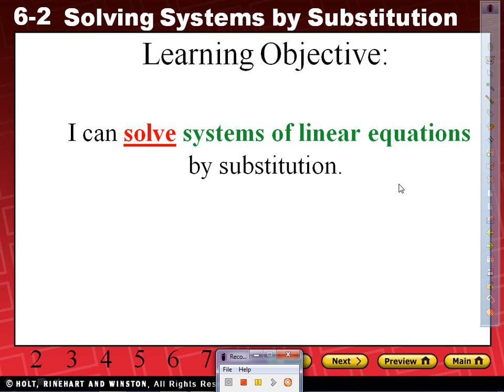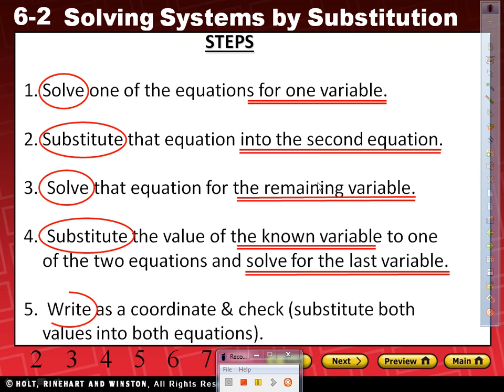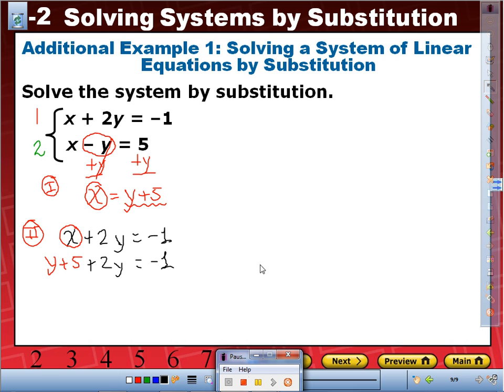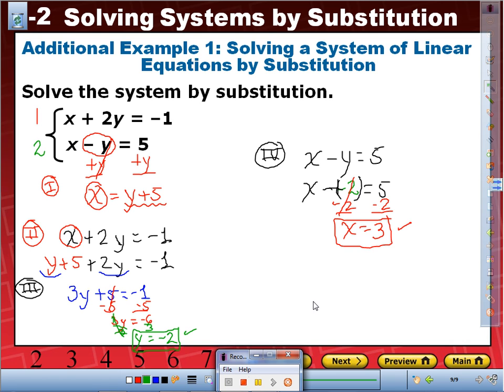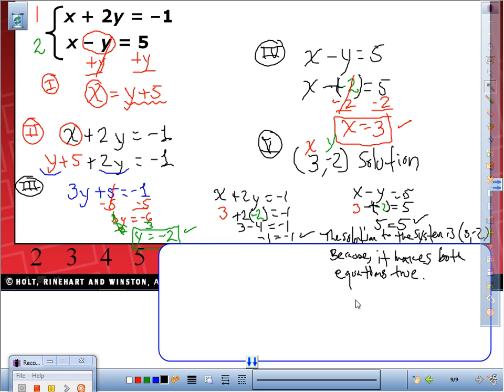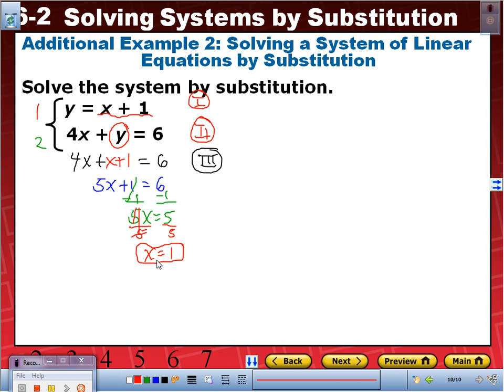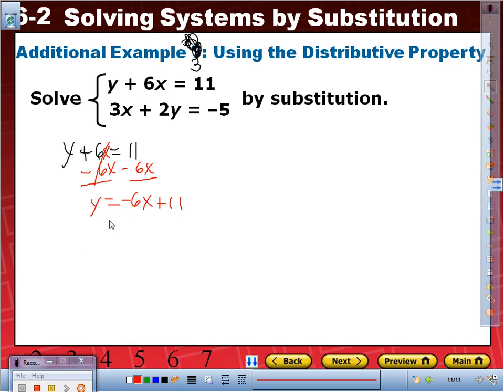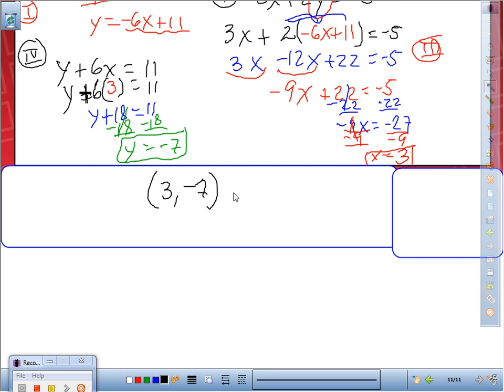Mr. Q's Solving Systems of Linear Equations by Substitution